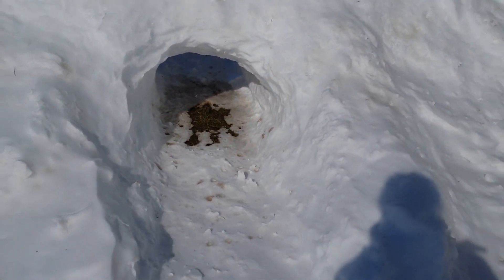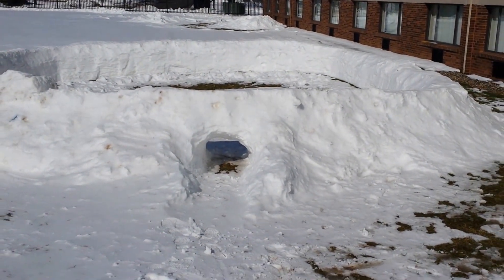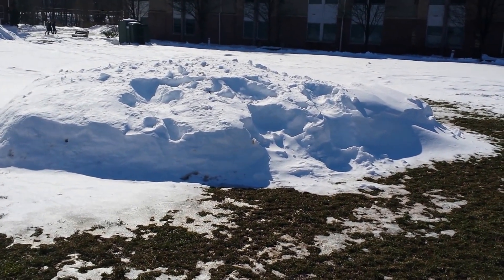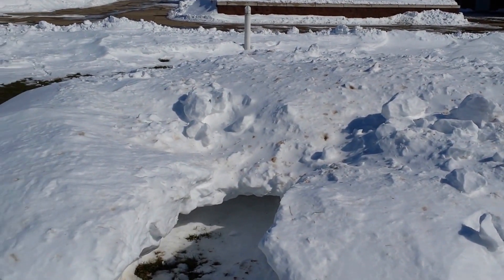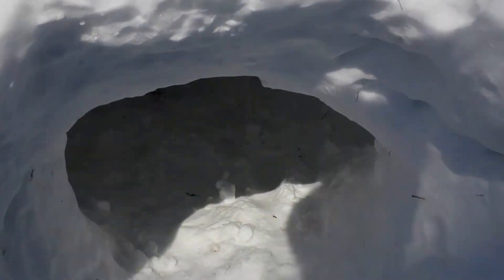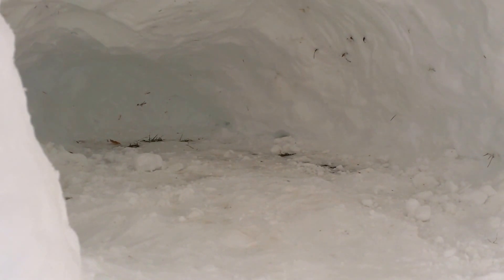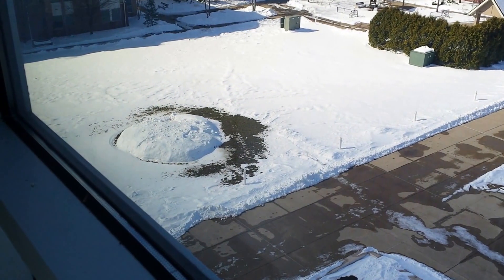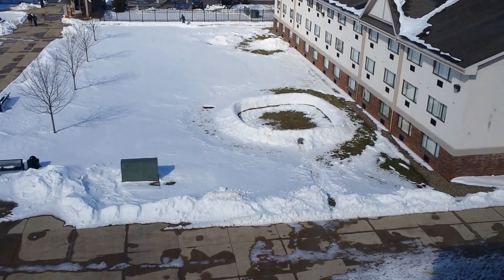how engineering college students build snow forts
3 different snow forts made by Penn college students on a snow day

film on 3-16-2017